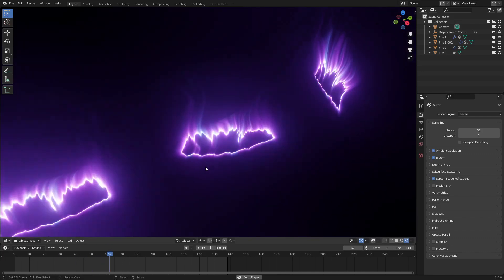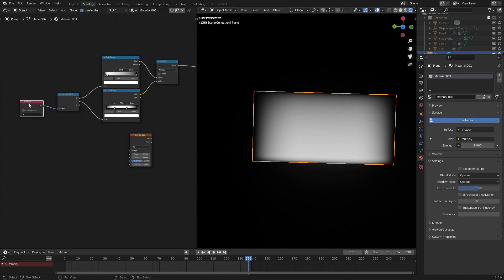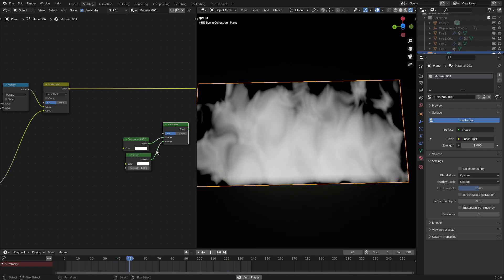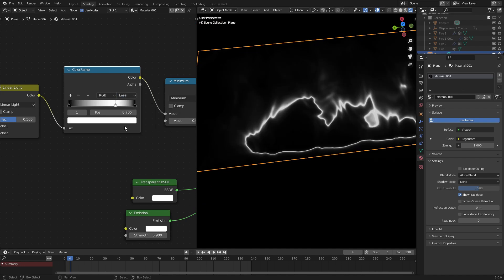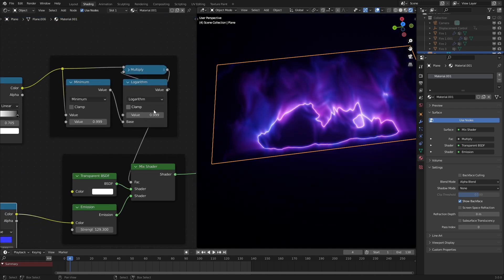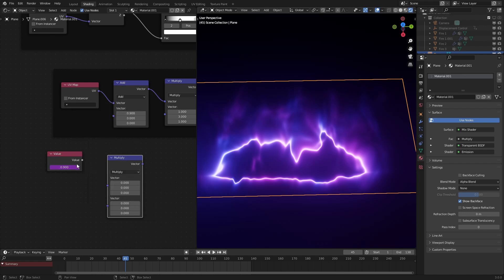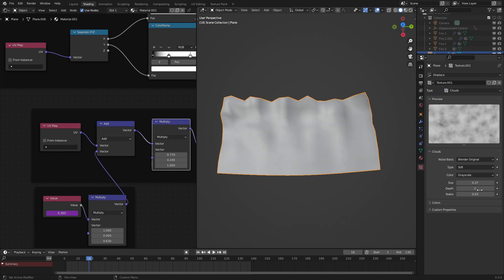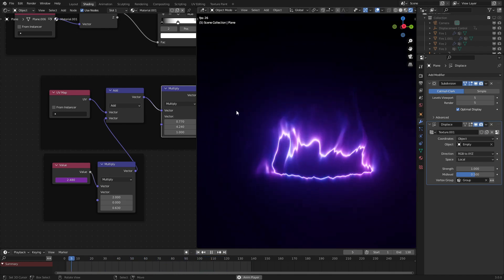How to make Phantom Flames in Blender 3.0!